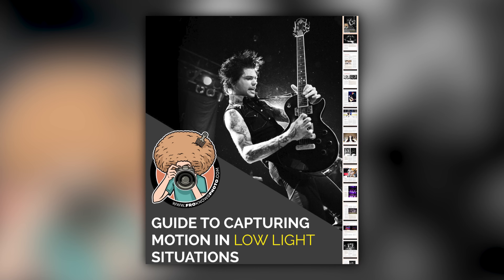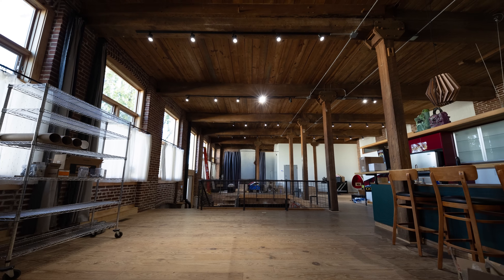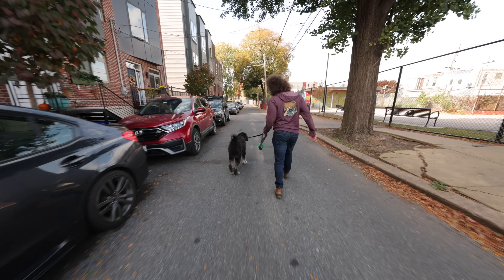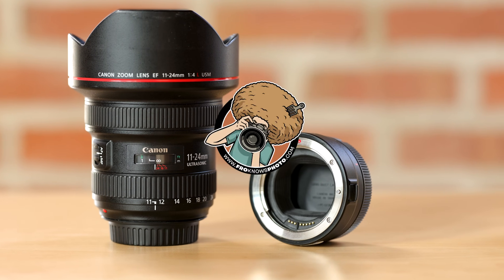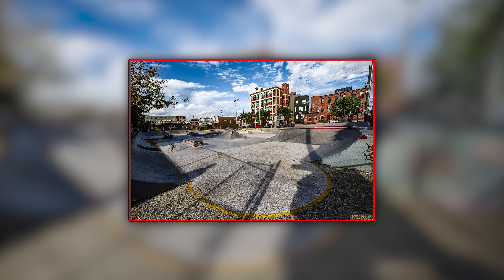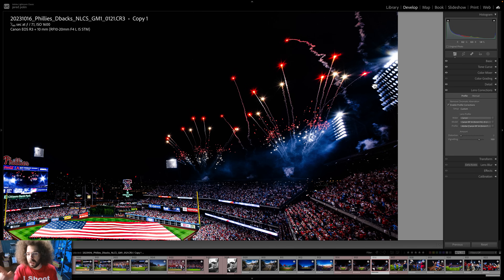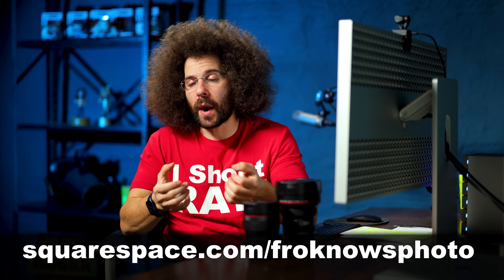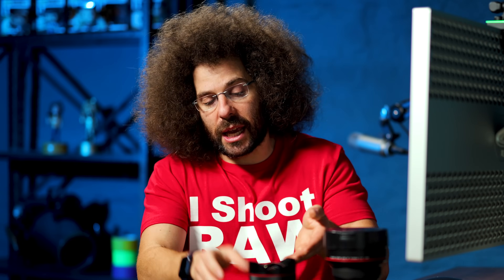Canon 10-20 f4L RF REVIEW: WATCH BEFORE YOU BUY! (vs Canon 11-24)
This is a review of the Canon 10-20mm f4L IS Ultra-Wide-angle lens. I compare it side by side with Canon's 11-24mm f4 for the EF mount as well.  Who is this lens for? Is it worth it? Give it a watch and you decide.  I take it into the real world, in multiple situations to bring you the real deal sample images.